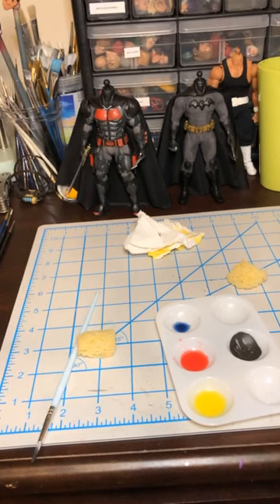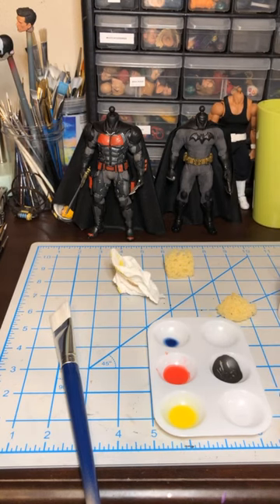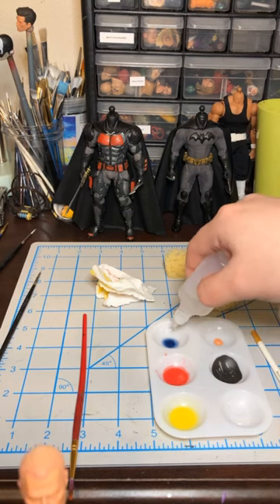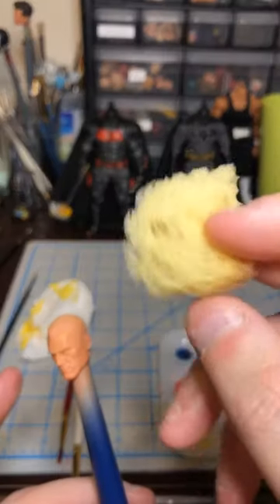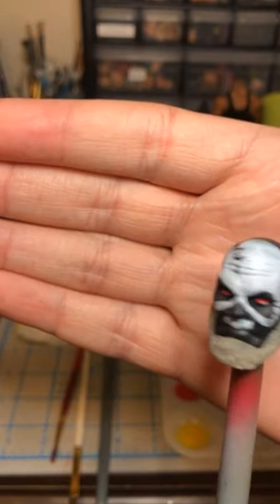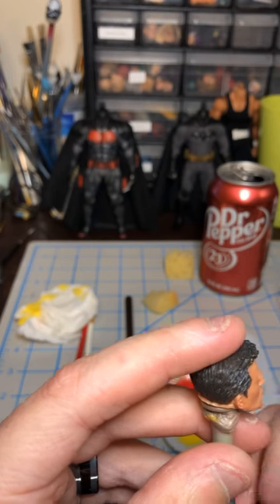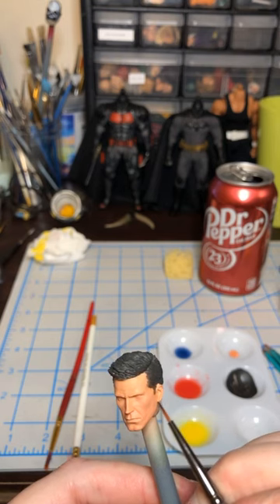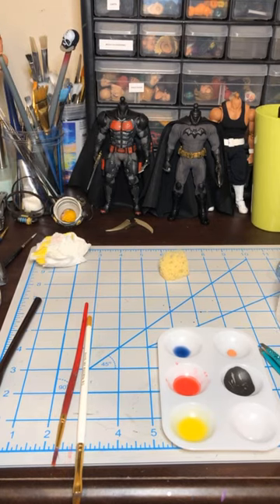IG Live Customization - Painting Thomas Wayne’s Head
This is part two of my head sculpt painting session. This was after I had did most of the painting for Bruce Wayne.